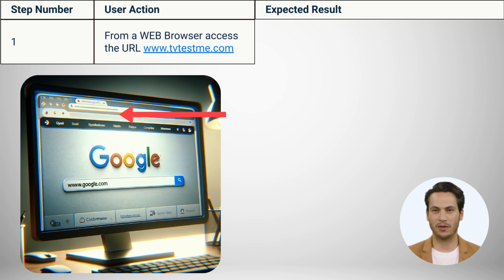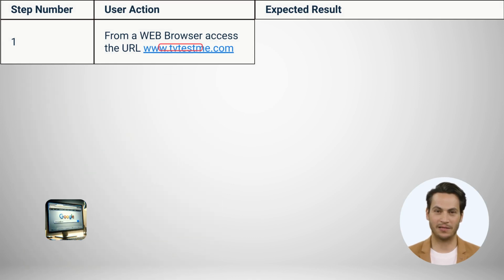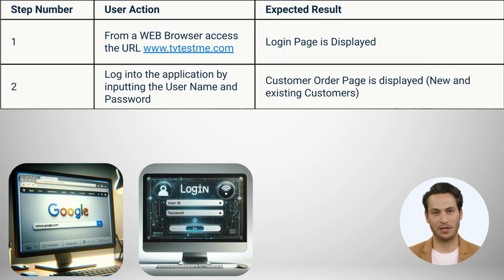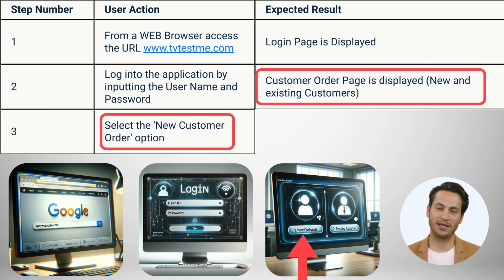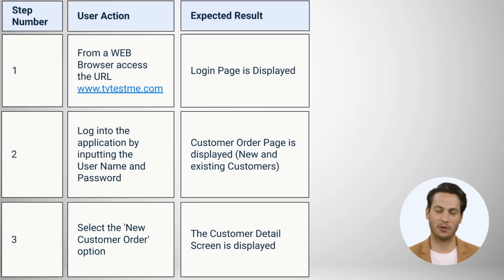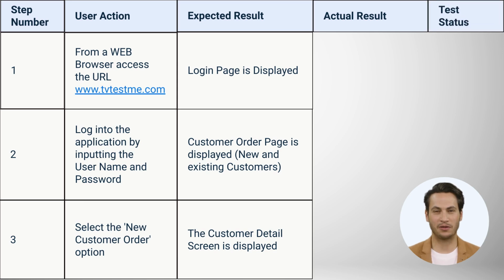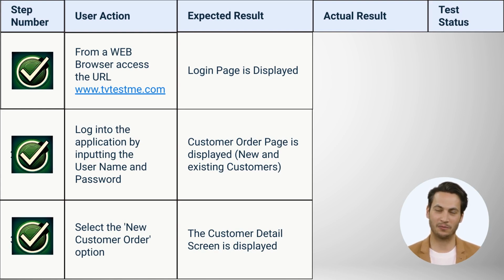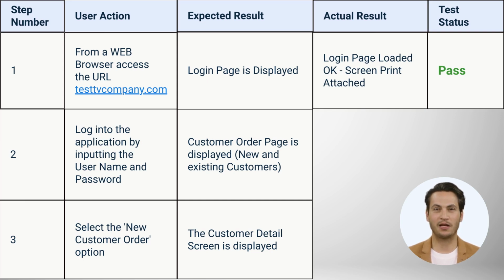Lesson 18 - Running Your Test Script (The Complete Software Tester Course)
Welcome to the Free Software Test Analyst Training Course! We hope you're finding this journey both informative and enjoyable. Now that you’ve completed the preparatory phases and have received the green light to begin testing, this lesson will guide you through the process of executing your test cases step by step. Running test cases is one of the most critical stages in software testing, as it ensures the overall quality and performance of the product. Proper execution helps identify any issues that need attention before the product is launched.

Starting the Test Execution Phase
Once smoke testing has confirmed that the software is stable enough, you can proceed with the full execution of test cases. This phase involves systematically running each test case as outlined in the test scenarios. A structured approach will ensure that all aspects of the software are thoroughly tested and that any defects or bugs are documented in detail for further resolution.

Steps to Execute Your Test Cases
Review the Test Plan and Scenarios
Before diving into execution, ensure you have a clear understanding of the test plan and scenarios. This involves familiarizing yourself with the goals of each test case, the expected results, and any special requirements, data, or configurations necessary for testing. A strong grasp of these elements is key to effective test execution.

Follow Test Steps Meticulously
Each test case is divided into detailed steps designed to guide you through the testing process. As you execute each step, pay close attention to detail—carefully observing every interaction, system response, and data entry. This level of focus helps you catch even minor discrepancies that could impact the software’s functionality.

Document Your Observations
During test execution, record everything you observe. Document both positive outcomes, where the software performs as expected, and any anomalies or issues that arise. Thorough documentation is critical for both the testing and development teams, ensuring that any issues can be accurately addressed later.

Record Bugs or Issues
If you encounter any bugs, system crashes, or unexpected results, be sure to log them meticulously. Include the following details:

The specific test case that led to the issue.
The exact steps taken before encountering the bug.
Any error messages or system logs.
Screenshots or other relevant evidence.
Detailed bug reports help developers quickly diagnose and resolve issues.

Collaborate with Your Team
Effective communication with your team is essential throughout the testing process. Keep everyone updated on your progress and share any significant findings. Regular collaboration ensures that no critical aspect of the software is overlooked, and it helps the team stay aligned on goals and expectations.

Maintaining a Structured Testing Process
Organizational skills are vital for successful test execution. Keeping your process structured and systematic will help ensure accuracy and efficiency. Here are key ways to maintain a well-organized testing process:

Check Off Test Cases: As you execute each test case, mark it as "passed," "failed," or "blocked." This helps you track your progress and ensures that no test case is overlooked.
Stay Organized: Use tracking tools or spreadsheets to manage your test cases and progress. Clear, organized documentation makes it easier to manage the testing workload and provides a reference point for future testing cycles.
Why Structure and Documentation Are Key
A structured approach to test execution brings numerous benefits:

Efficient Test Execution: By following a systematic process, you’ll complete your tests more efficiently, ensuring that every functionality and workflow is thoroughly tested.
Detailed Feedback: Organized documentation ensures that developers receive clear, actionable feedback on the software's performance, helping them address issues quickly and effectively.
Higher Quality Product: By providing detailed observations and consistently running tests, you’ll contribute to delivering a more reliable, high-quality software product.
Conclusion
Running test cases is a critical phase of the software testing process. By reviewing your test plan, executing test steps with precision, and documenting your observations thoroughly, you ensure that any issues or bugs are identified and can be addressed. Maintaining a structured process throughout your test execution phase will not only improve the efficiency of your testing but will also provide valuable insights to enhance the software’s quality. With clear communication, detailed bug reports, and a well-organized approach, you’ll be contributing to the successful delivery of a high-quality software product.